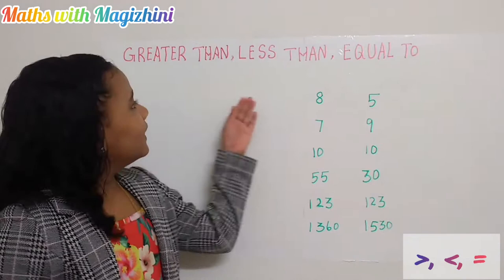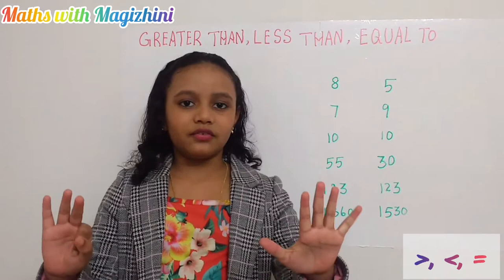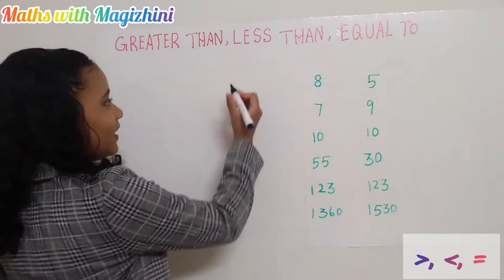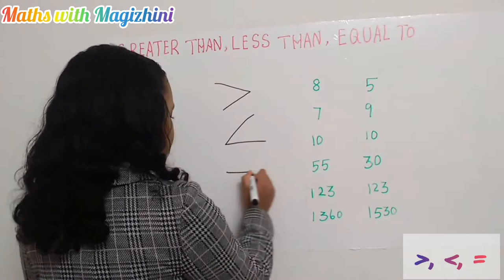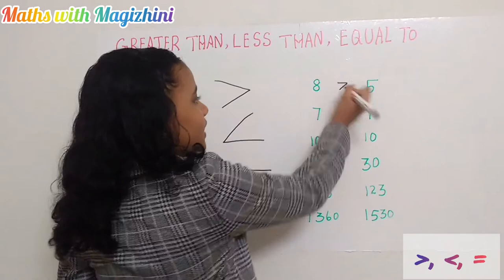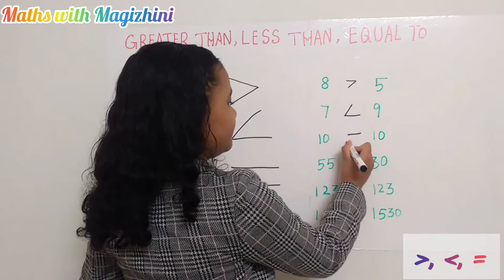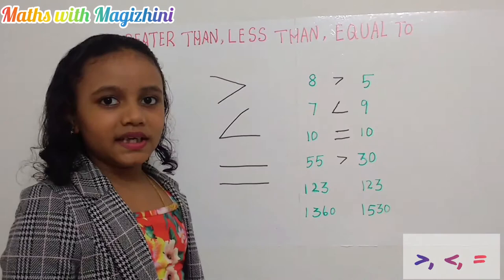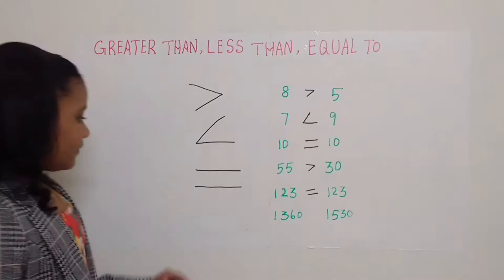Maths with Magizhini - Greater than, less than, equal to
Maths with Magizhini